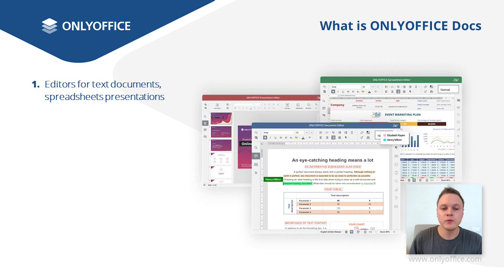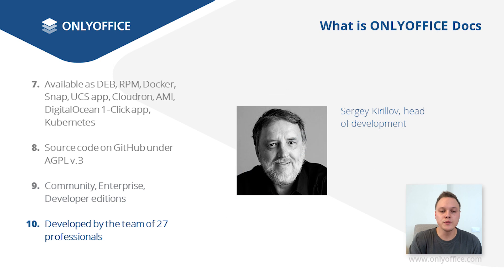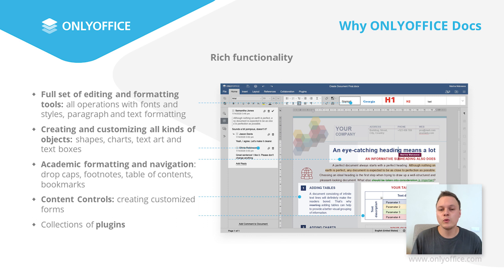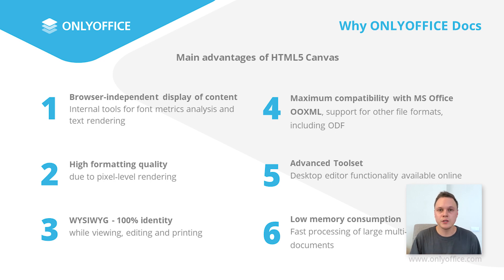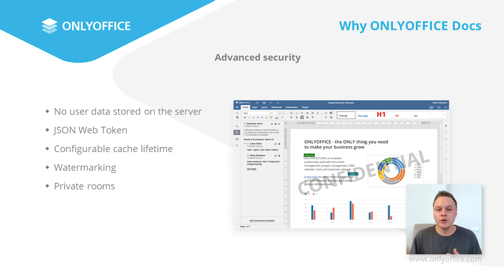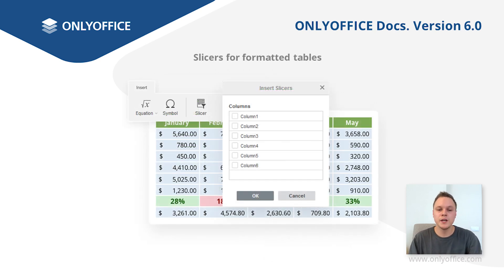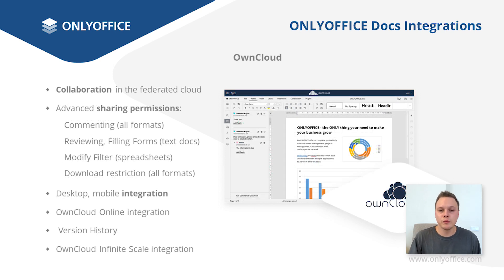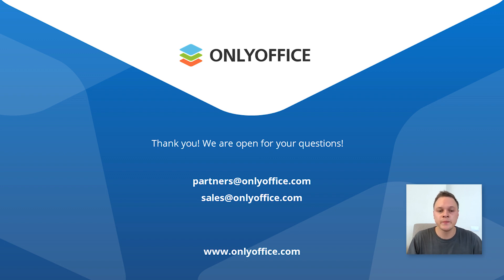ONLYOFFICE Docs - Mikhail Korotaev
Meet ONLYOFFICE Docs, best-in-breed online editors for text documents, spreadsheets, and presentations.

Mikhail Korotaev (Senior Marketing Manager) will tell you:

- what makes ONLYOFFICE Docs a unique office suite for your business;
- how ONLYOFFICE Docs let you seamlessly collaborate on documents in real time with your teammates;
-  about advanced security and flexible architecture of ONLYOFFICE Docs;
-  what’s new in ONLYOFFICE Docs 6.0;
-  how to make use of ONLYOFFICE Docs integrations, including those with Nextcloud, ownCloud, Plone, Nuxeo.